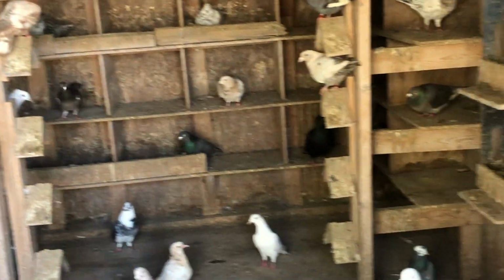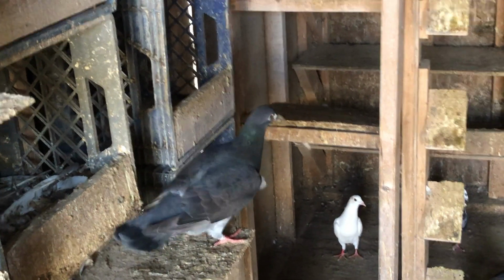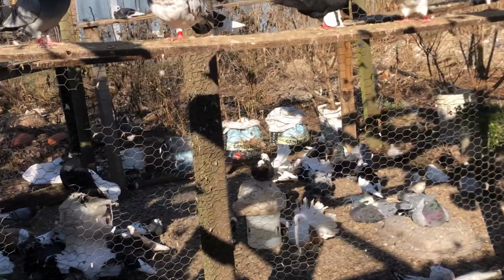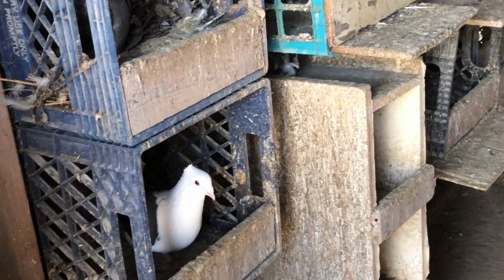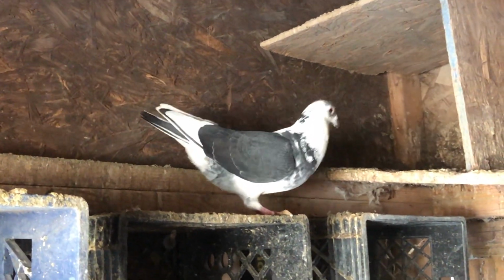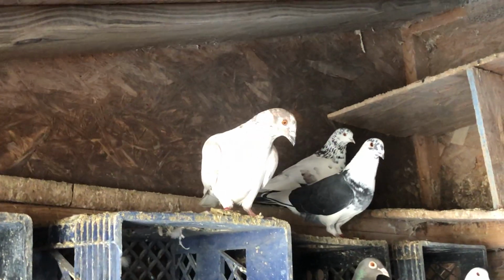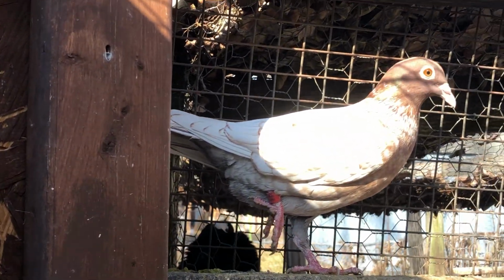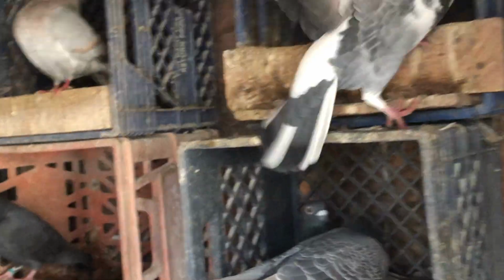Loft after cleaning